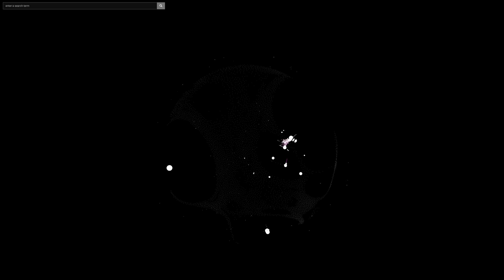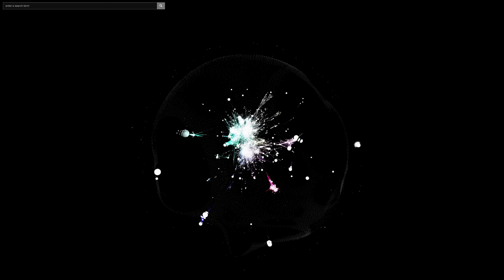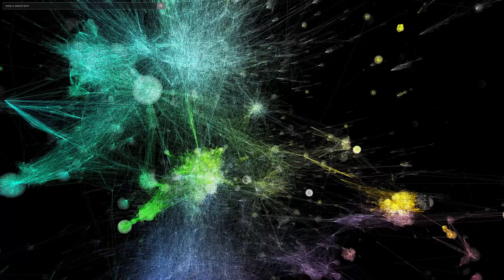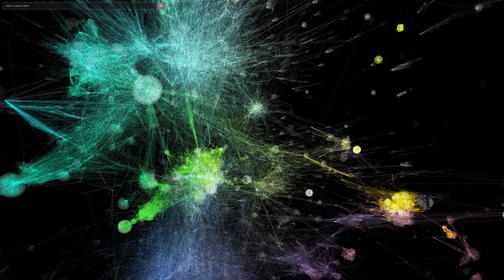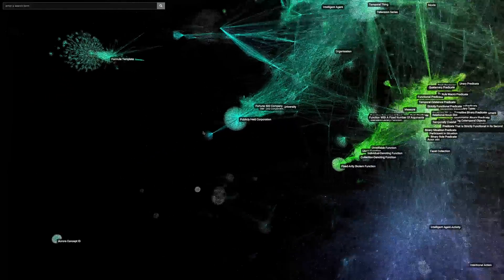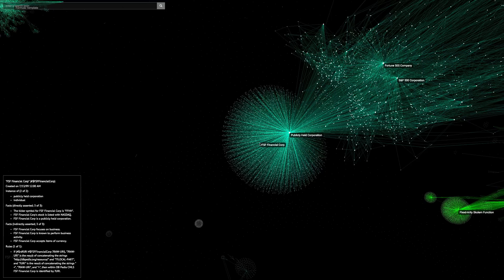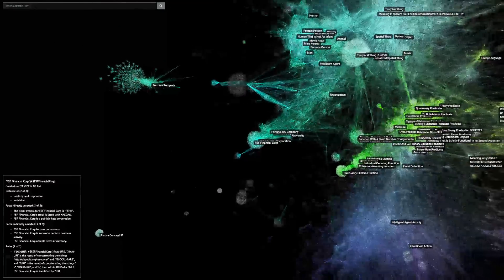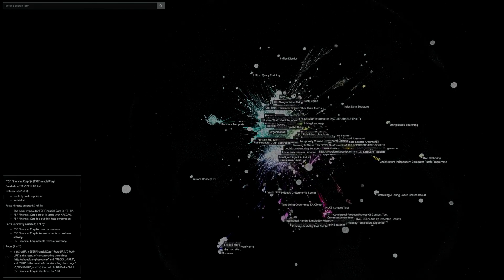Cyc Knowledge Base Visualization Demo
What does common sense look like? This visualization reveals the core structural connections between more than half a million concepts in the Cyc knowledge base. These relationships represent just a small fraction of the tens of thousands in use that enable integration with external sources of data.